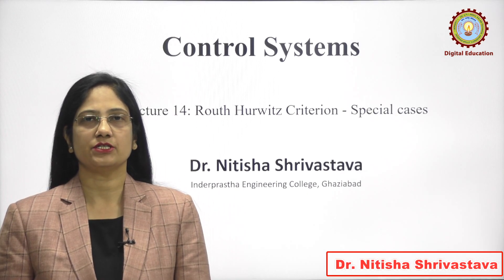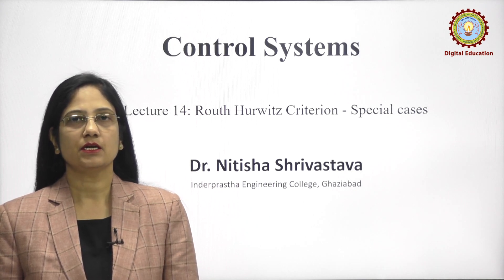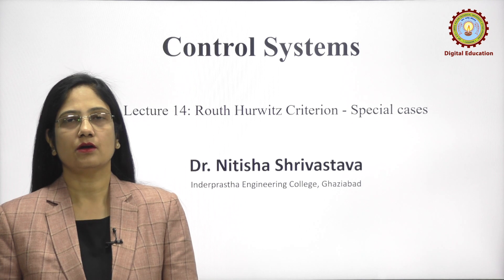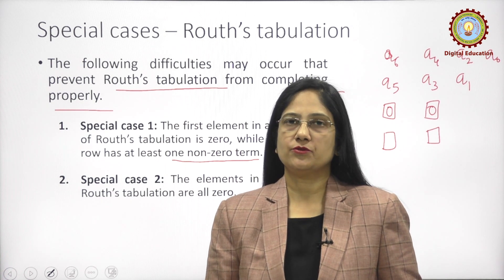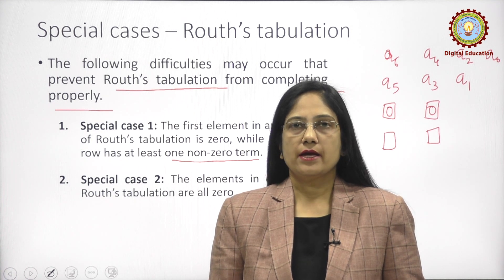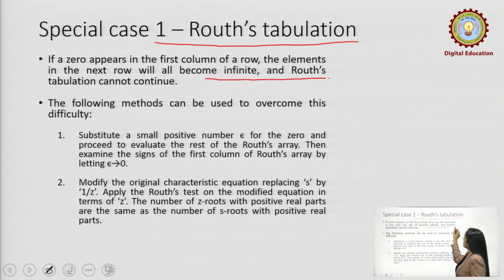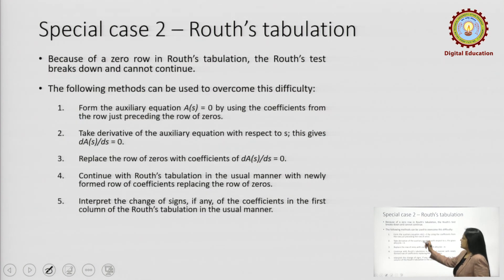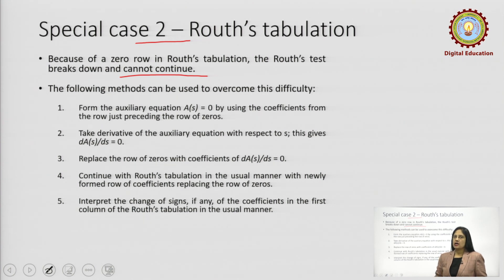Routh Hurwitz Criterion-Special Cases Dr. Nitisha Shrivastava Lecture(14)